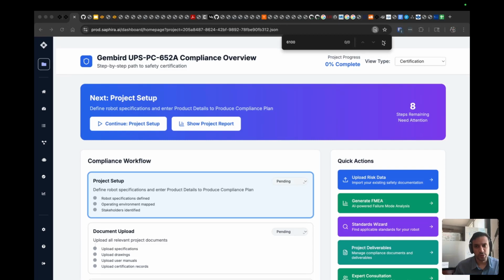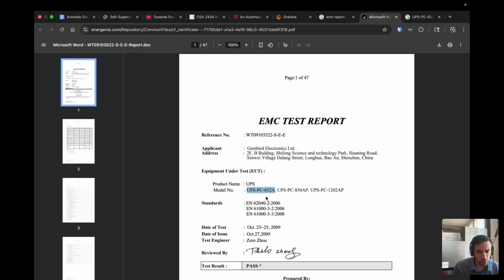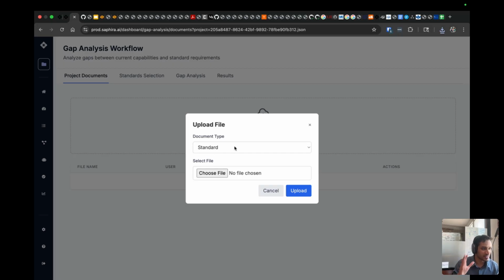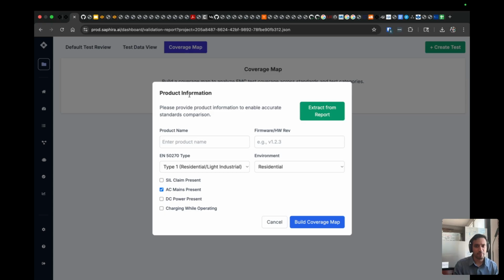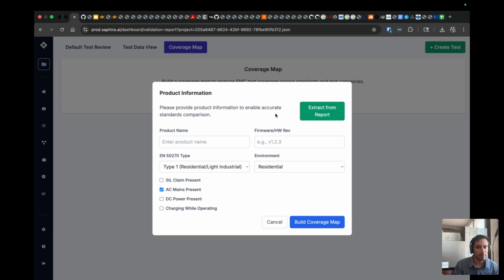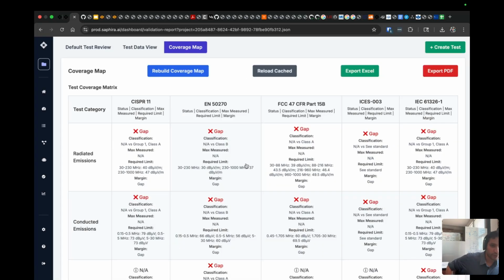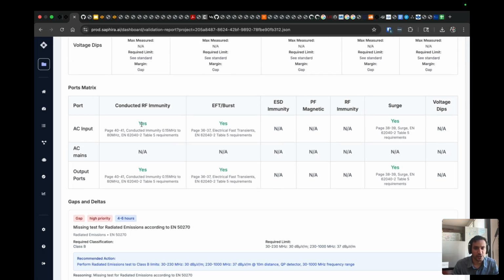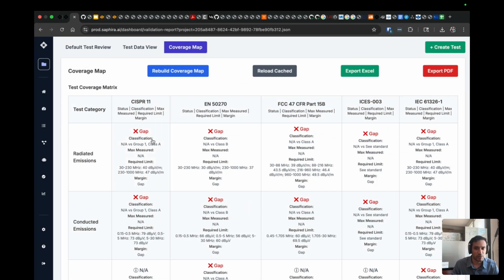Saphira EMC Test Report Analysis Demo 8/27/25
Use to identify whether your EMC Test Report demonstrates that you're already compliant with related thresholds in different geographies, such as extending an FCC Part 15 Test for your CE Mark!